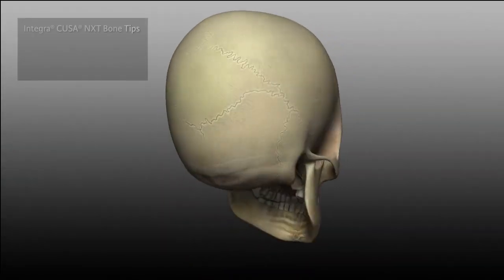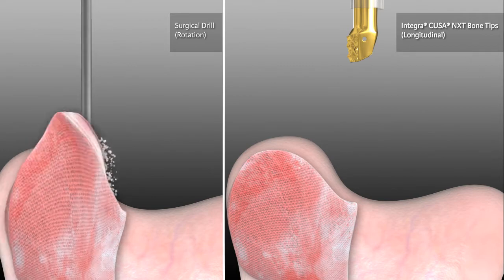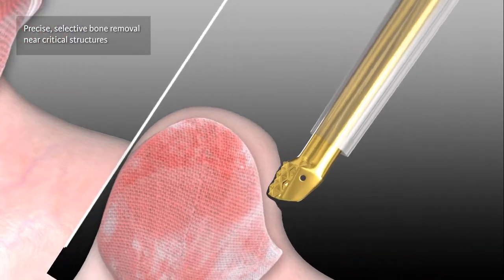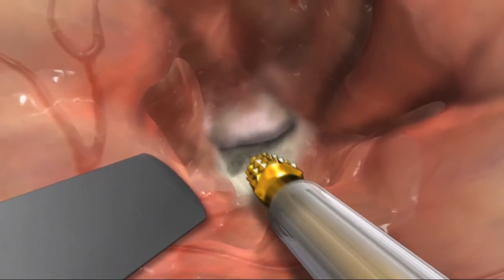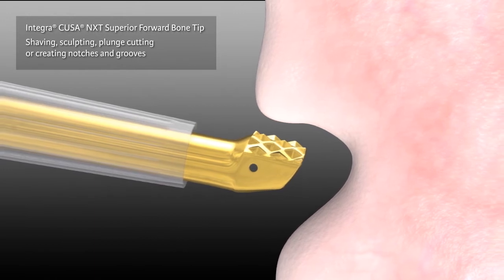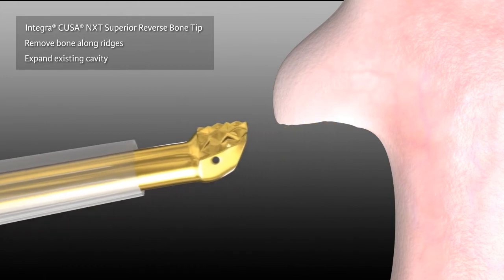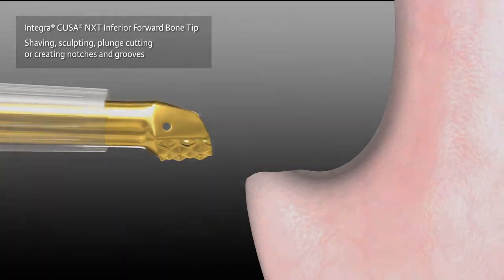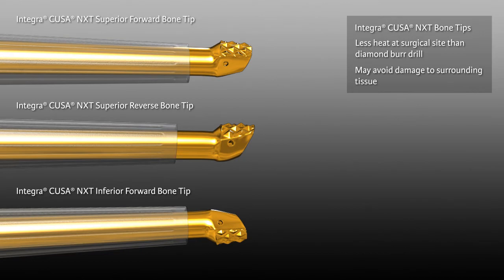cusa nxt bone tips animation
El sistema de ablación ultrasónica de tejidos CUSA NXT fue diseñado para permitir que los cirujanos y enfermeras se centren en la atención del paciente en lugar de preocuparse por el funcionamiento del equipo quirúrgico. El sistema es fácil de usar y cuenta con la revolucionaria Arquitectura Digital NXT ™, es compatible con las piezas de mano actuales de CUSA Selector® y proporciona una plataforma expandible que permite capacidades futuras de piezas de mano.